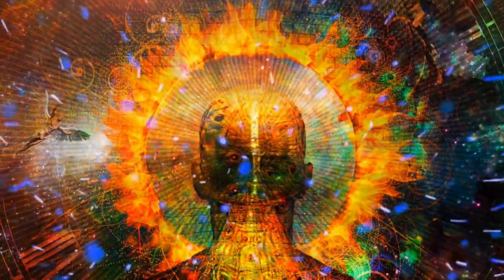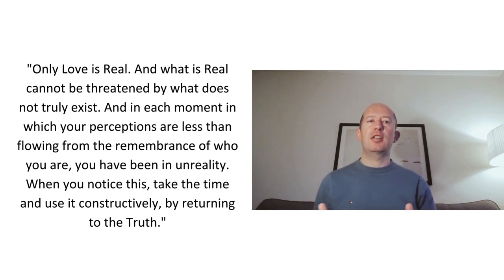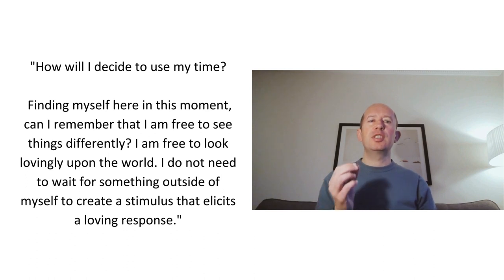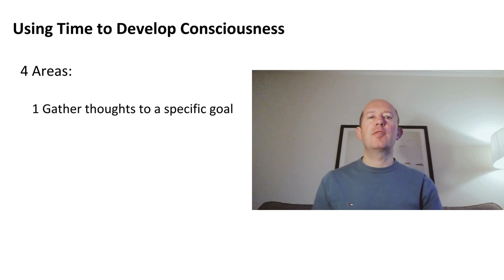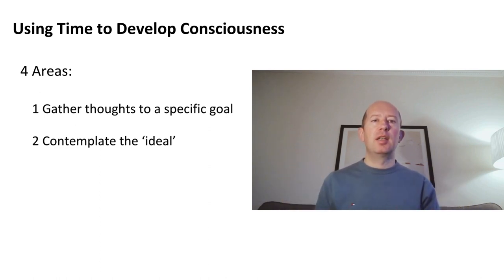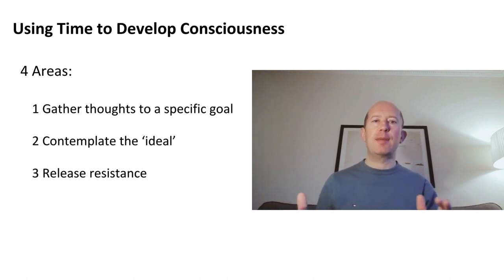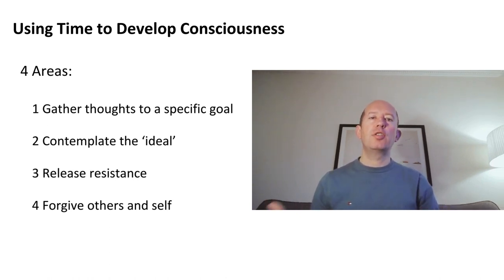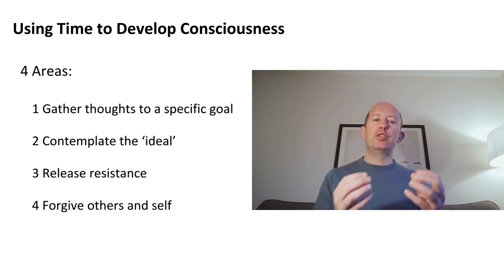Take time to elevate your consciousness, and automatically change your life.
Consciousness is the only reality - so using our time to develop in consciousness is key.